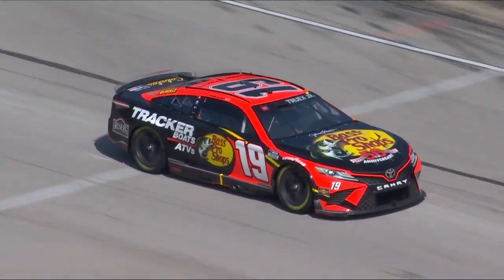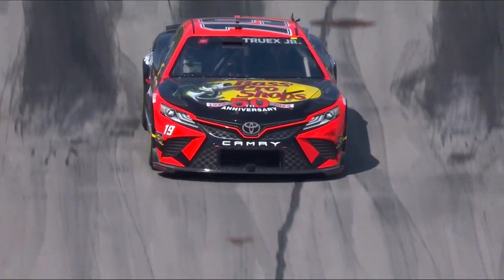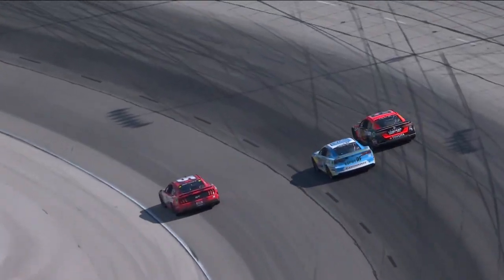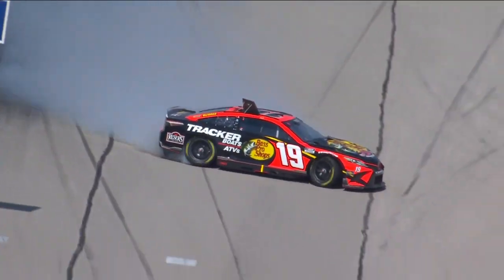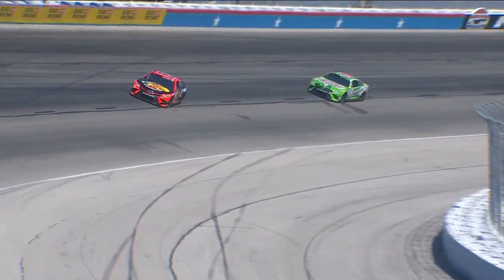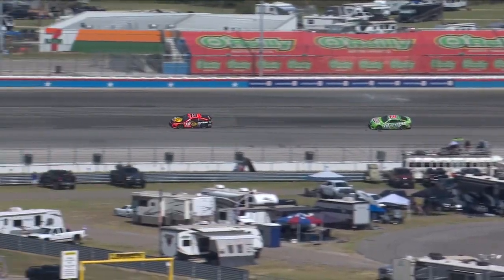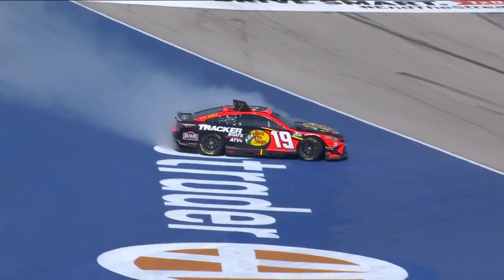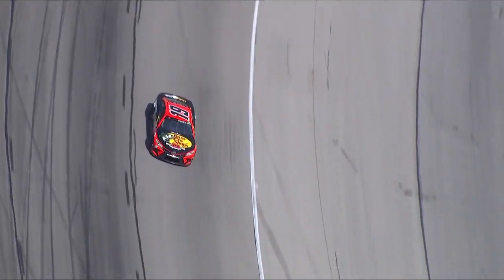Truex has trouble, spins early at Texas Motor Speedway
Watch as Martin Truex Jr. spins out at Texas Motor Speedway, tapping the wall bringing out the first yellow of the day.

Play every weekend!